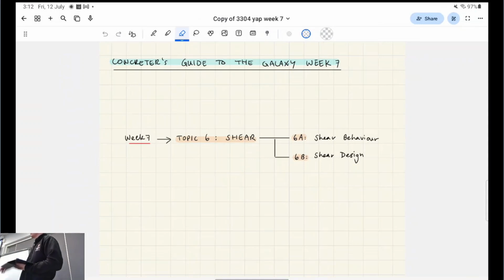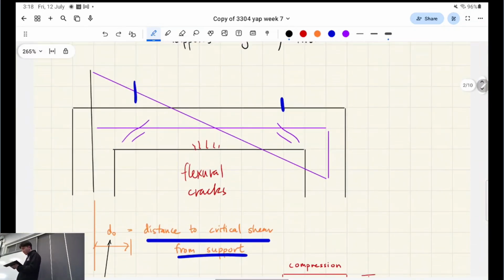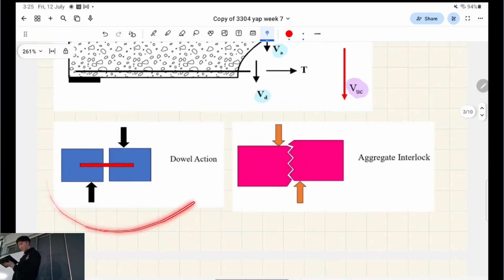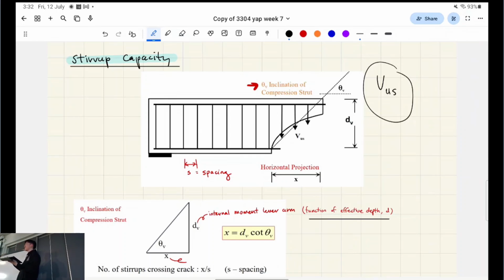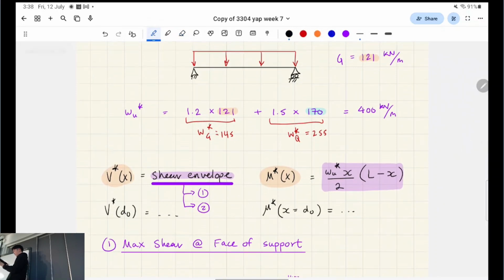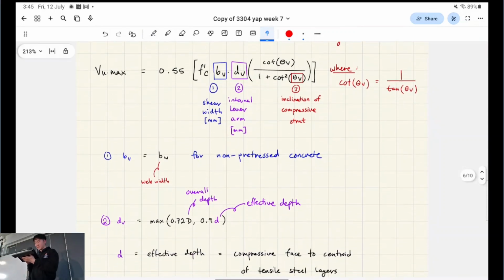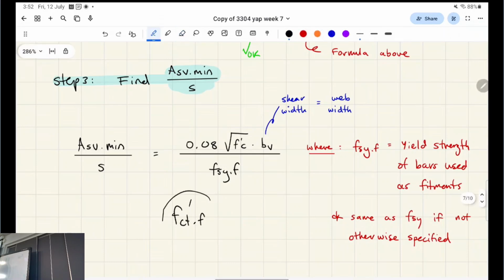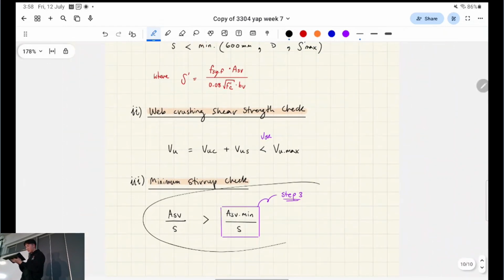Concreter's Guide to the Galaxy - Week 7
0:00 Epic intro
0:45 Pre-yap
2:32 Direct shear
4:03 Shear cracking location
8:52 Shear design basic concepts
23:32 Calculating V* and M*
32:36 Web crushing check (bv, dv, epsilon_x and theta_v calculations)
39:39 Minimum steel
41:20 Calculating concrete capacity
43:46 Calculating how many stirrup legs to add, stirrup capacity based on this, then overall check if conc+steel capacity satisfies
47:06 Additional checks (spacing, webcrushing, minimum steel)